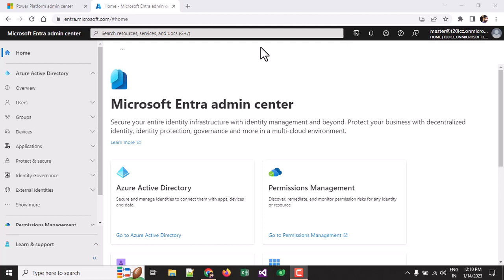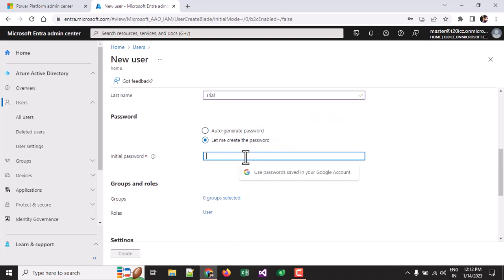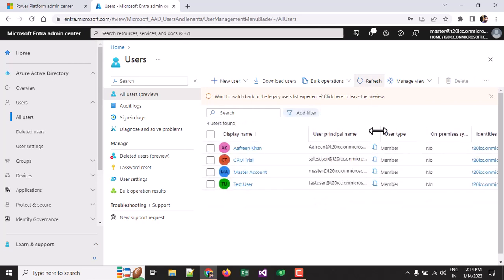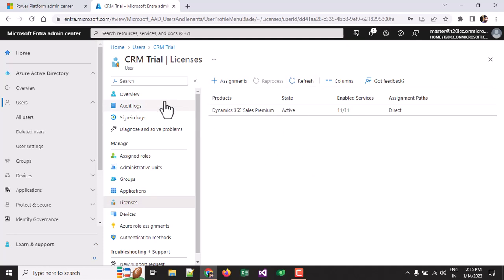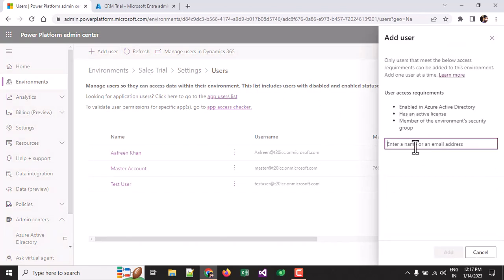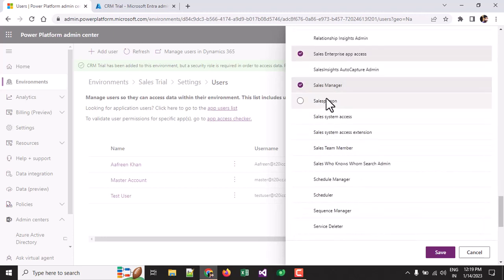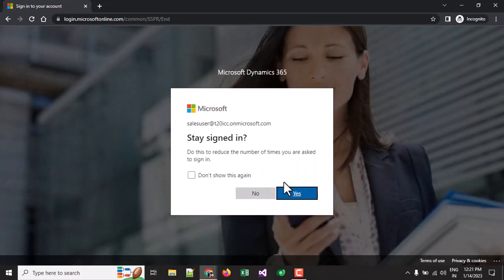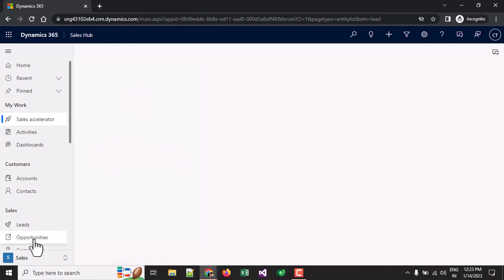Create User in Azure Active Directory & Add using Power Platform with MSCRM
Create User in Azure Active Directory and Add using Power Platform with MS dynamics CRM.

Create a new user in Azure active Directory ||assign roles|| remove